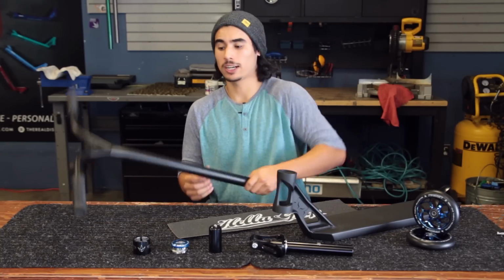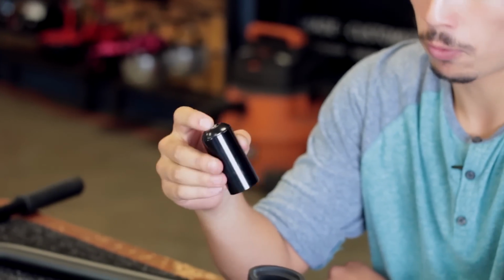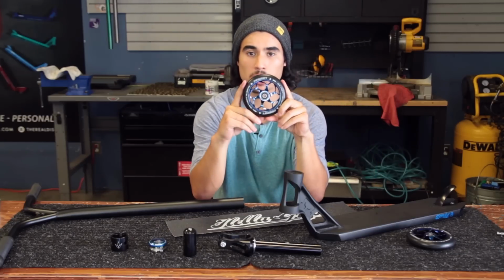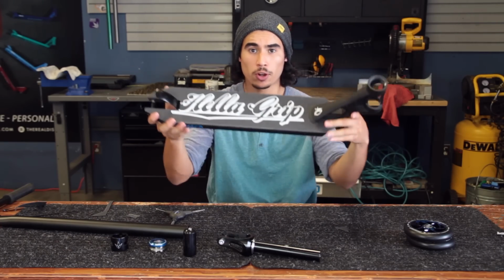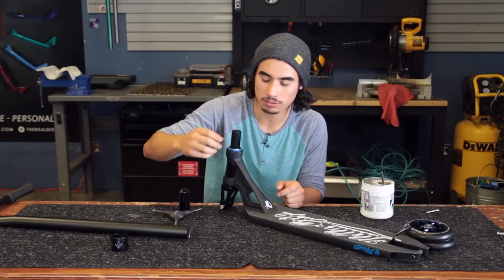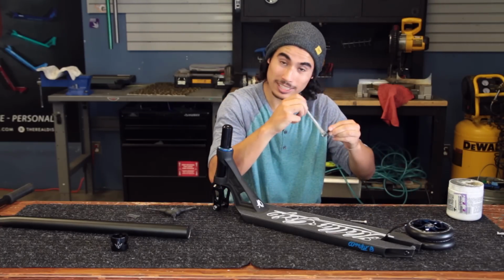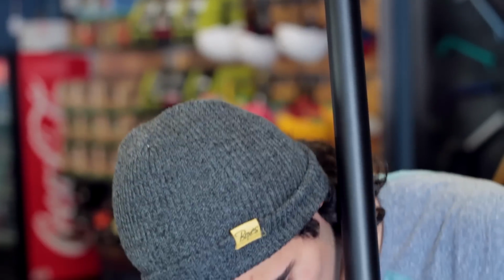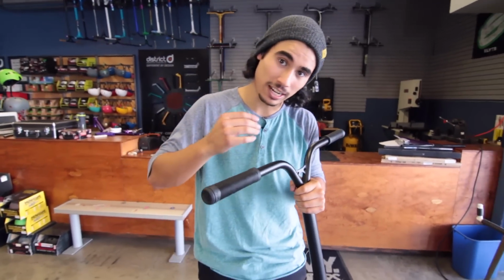Custom Build #80 │ The Vault Pro Scooters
Check out today's custom complete scooter! Arthur is calling this one The "Trilogy" Custom Complete!